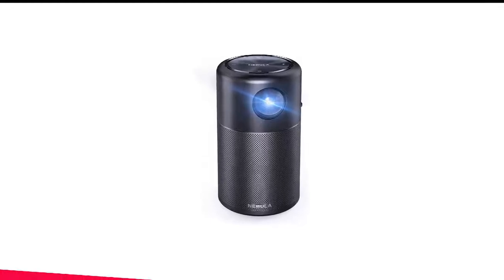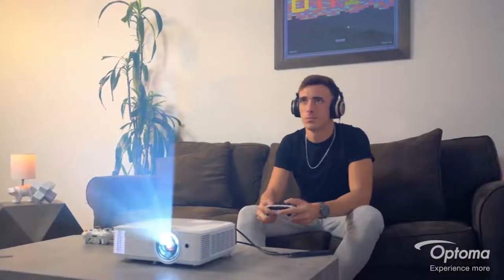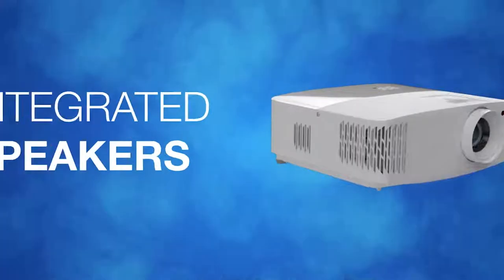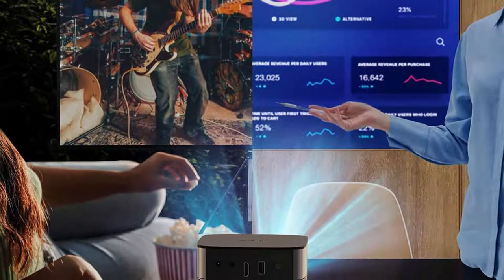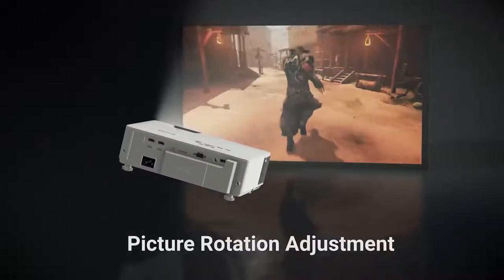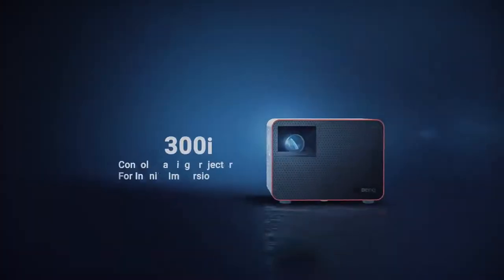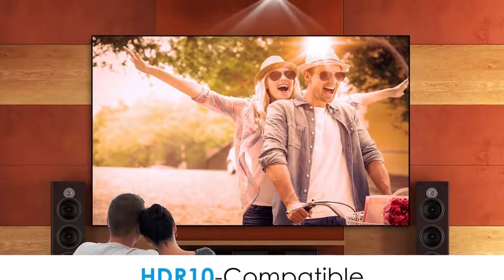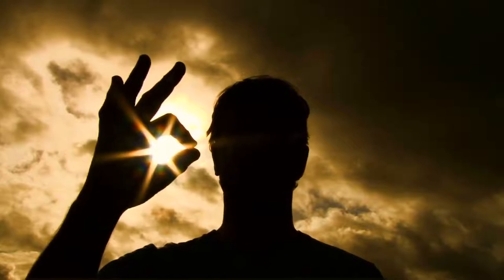8 Best Gaming Projector 2023 Top Projectors For Gamers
8 Best Gaming Projector 2023 Top Projectors For Gamers

Links For Top Gaming  Projectors are Listed Below ✅

1: 🔶BenQ X1300i Gaming Projector🔶

2: 🔶BenQ TK700STi🔶

3: 🔶XGIMI Elfin🔶

4: 🔶XGIMI Halo True Gaming Projector🔶

5: 🔶Optoma HD39HDR  Projector for Gamers🔶

6: 🔶Optoma UHD50X🔶

7: 🔶Optoma HD146X🔶

8: 🔶Anker Nebula Projector🔶

Hey Buddy! At 5 Best Forever, we've researched the best gaming projectors on Amazon saving you time and money so you can make an informed decision top projector for gamers.